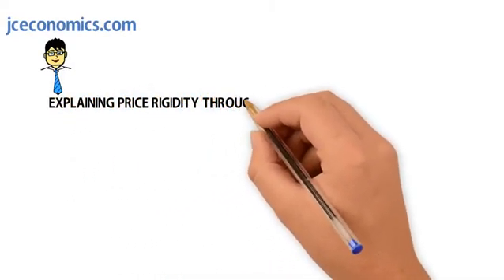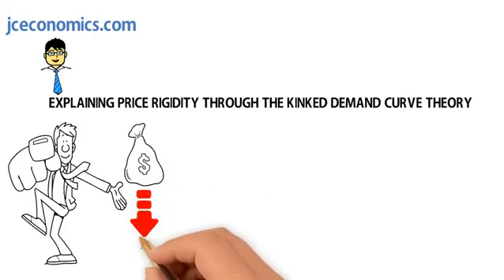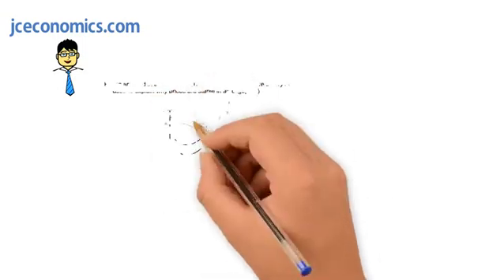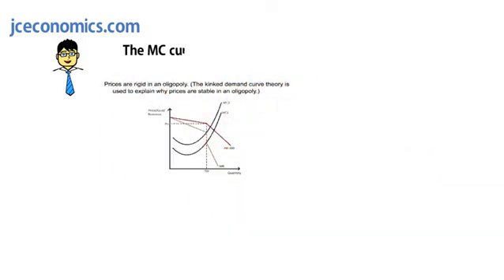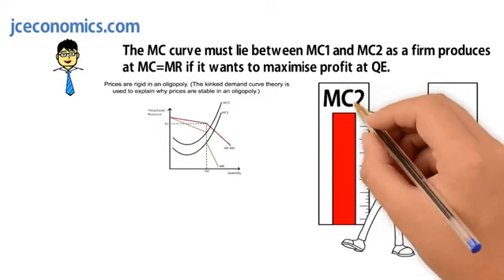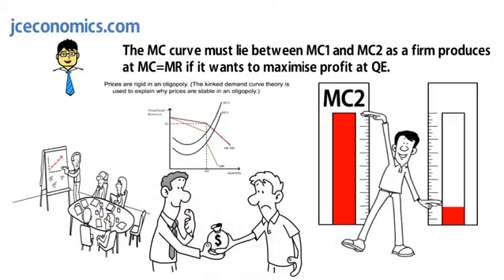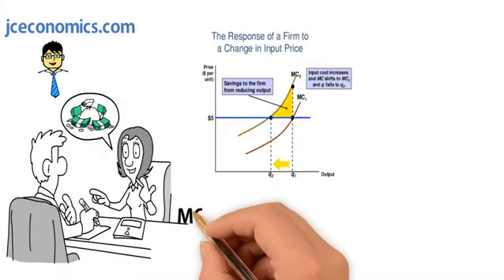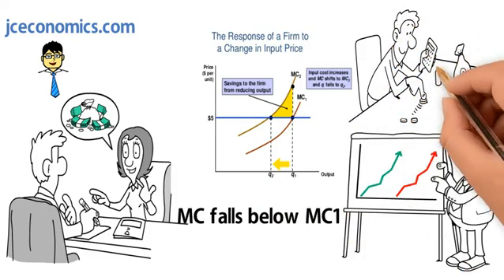Explaining price rigidity through the kinked demand curve